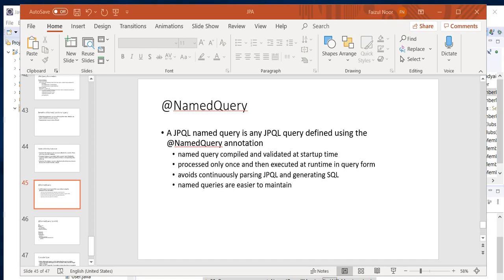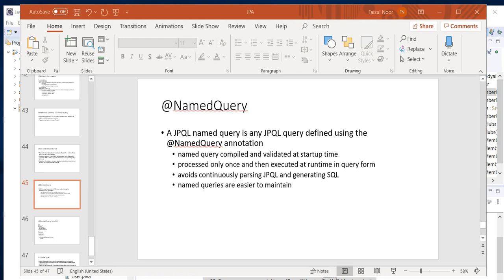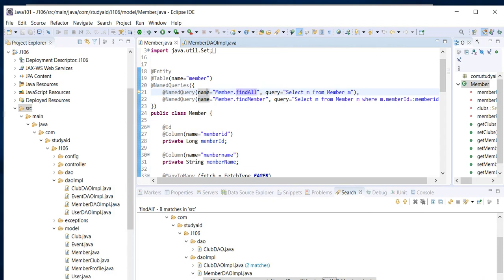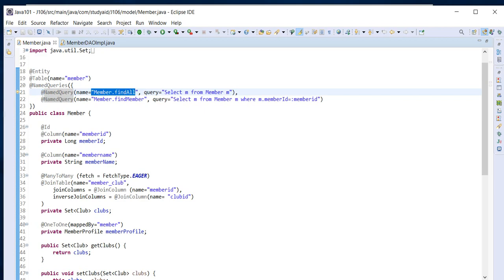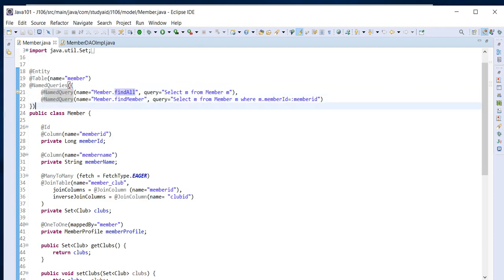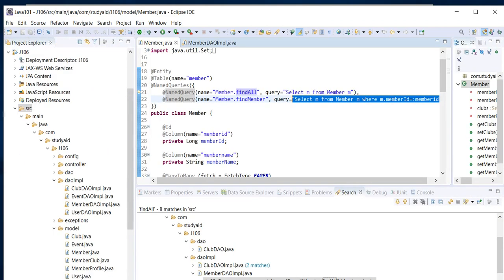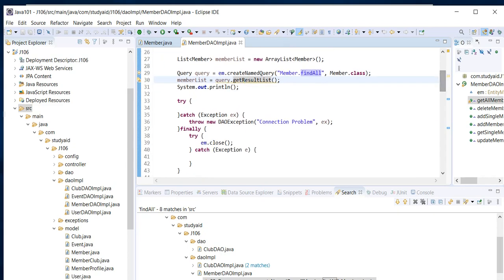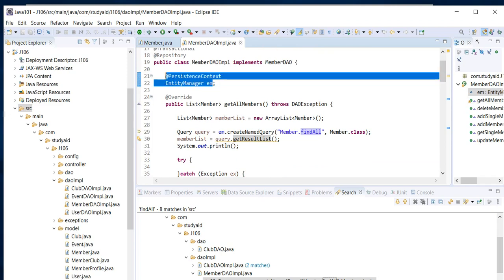622.Named Query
A named query is a statically defined query with a predefined unchangeable query string. Named Query improves performance because it enforces use of query parameters.